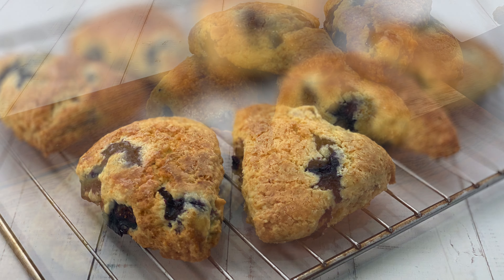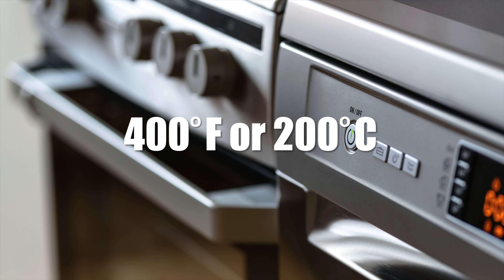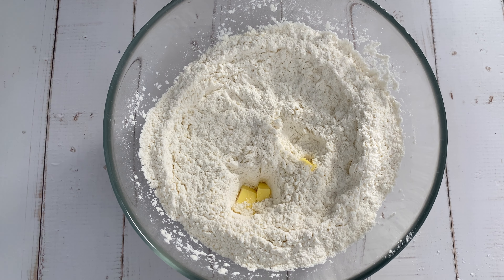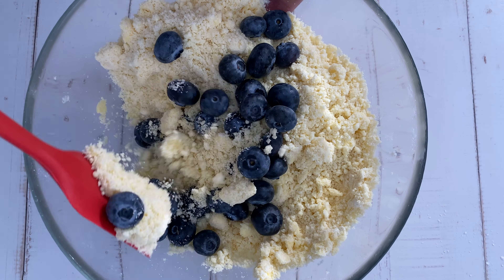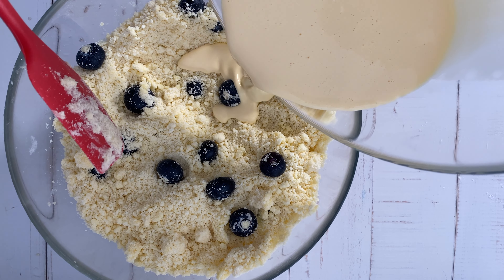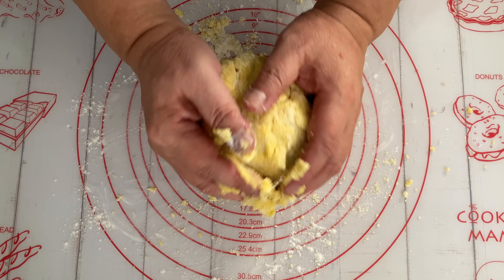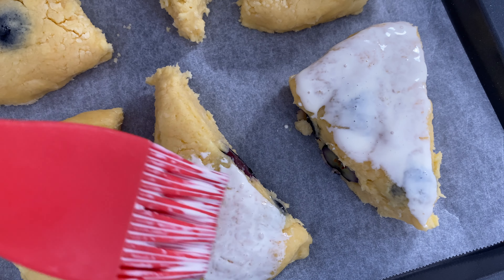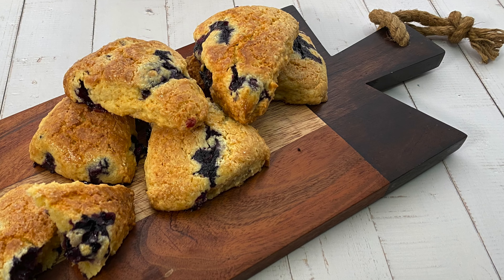Blueberry Scones - Becker's Easy Eats Season 6 Ep. 9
IMPORTANT NOTICE:

This video can be viewed with subtitles in the following languages:
English, Chinese (Traditional), Spanish, German, French, Italian, Japanese, Korean, Bahasa Indonesia and Filipino.

The classic blueberry scone is a delightful baked treat known for its tender, flaky texture and rich, buttery flavor. Bursting with juicy blueberries, they offer a balance of sweetness and tartness. Made with flour, butter, sugar, and fresh blueberries, they are often enjoyed warm from the oven.

Ideal for breakfast or an afternoon snack, classic blueberry scones pair wonderfully with tea or coffee, making them a beloved choice for any time of day.

The more cups, the merrier!

Here are the ingredients of this recipe:
BLUEBERRY SCONES

1 ¾ cups all-purpose flour
¼ cup granulated sugar
1 tablespoon baking powder
½  teaspoon salt
½ cup unsalted butter, cold and cut into small pieces
½ cup fresh or frozen blueberries
1/3 cup all-purpose cream (plus a little extra for brushing)
1 large egg
1 teaspoon vanilla extract
Granulated sugar for sprinkling (optional)

*this recipe makes 6 - 8 blueberry scones

Thank you very much! Don't forget to LEAVE YOUR COMMENT because they mean a lot to me!

Also check out my Community Page for other exclusive contents and announcements!

Bearhugs to all!